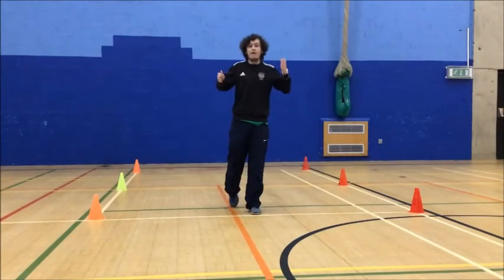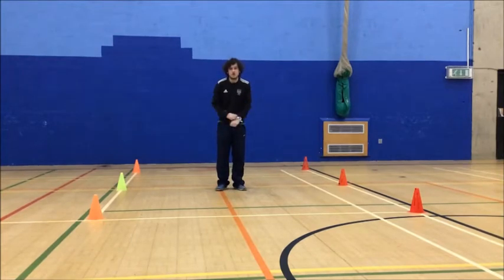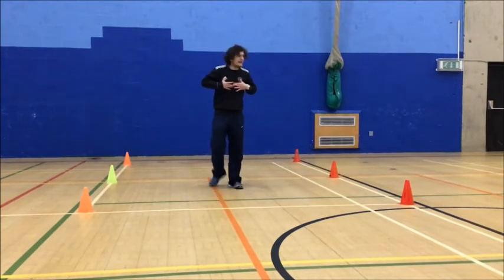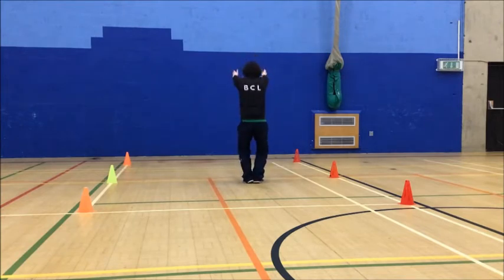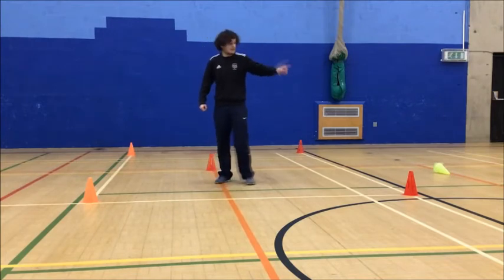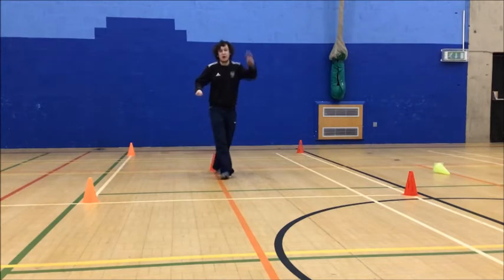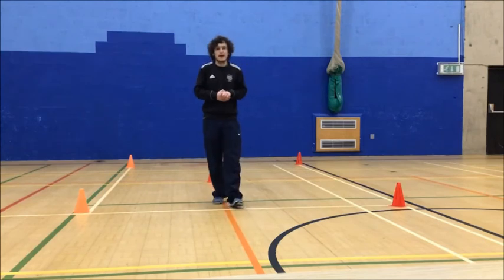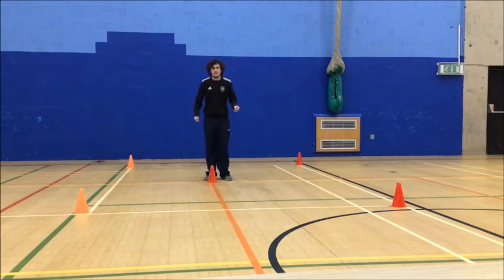L2 Key Stage 1 - Aerobics and Fitness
The Staff of BCL demonstrate some Aerobics and Fitness exercises that you can perform at school or at home.